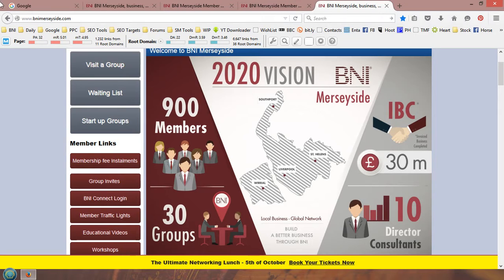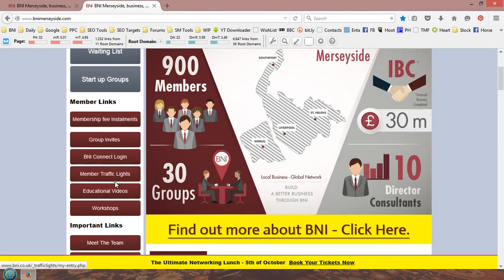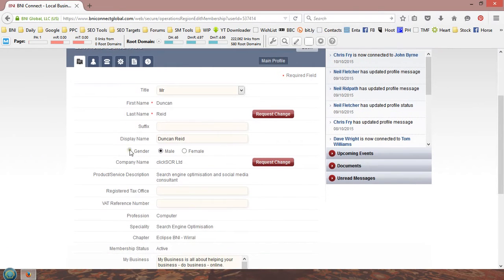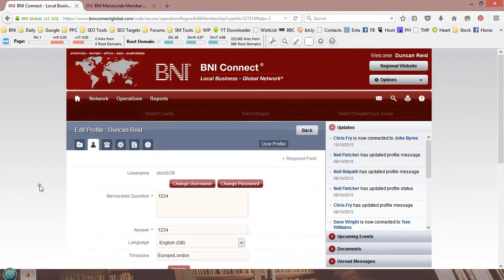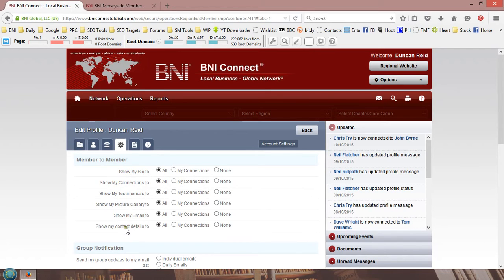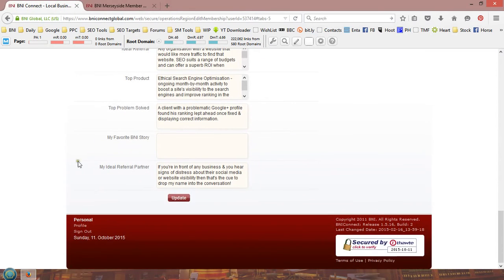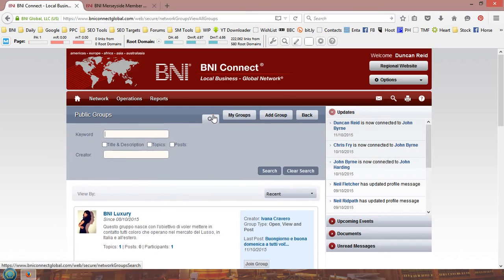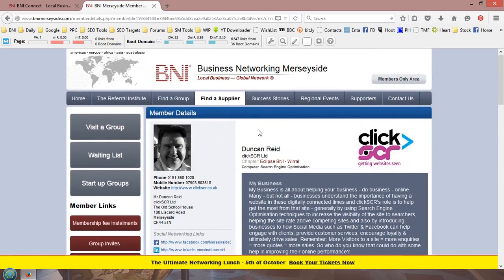BNI Connect - Overview & Getting setup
Getting started on the BNI Connect system : As a Member of the BNI Merseyside's Eclipse Chapter (Port Sunlight - Wirral), I've put together this walkthrough video to help new members populate their BNI Connect profile to improve their visibility to both public & other BNI Members around Merseyside.

There's a lot more that BNI Conect can do but this is an overview to populating your profile, why it's important, how it then adds content to your member page on the BNI Merseyside website - how that boosts your own website's SEO and finishing with a very quick mention of the Groups, Connections & Picture Gallery elements of the system.